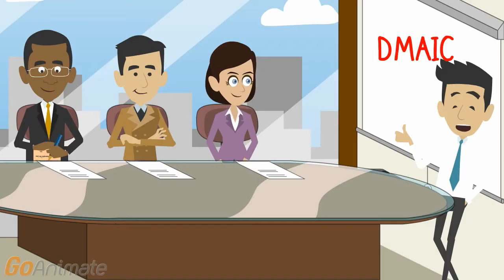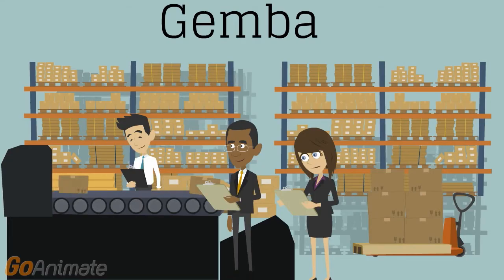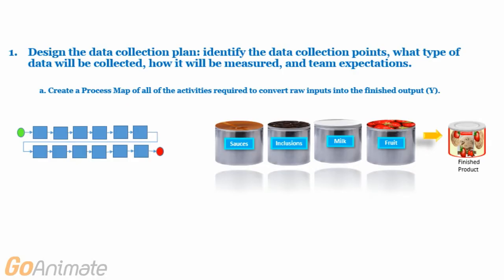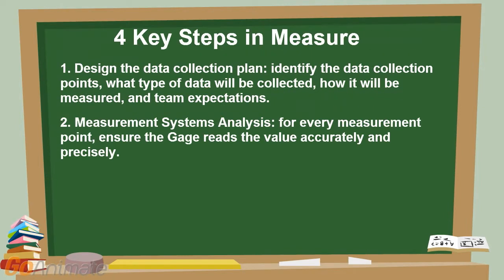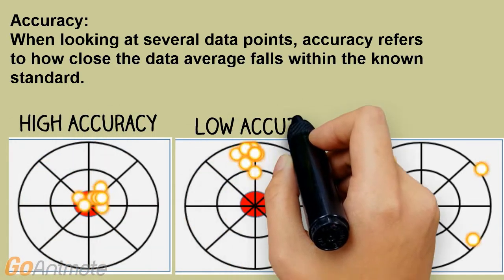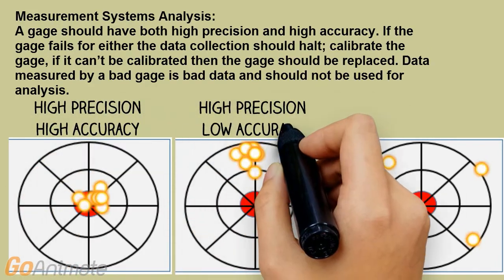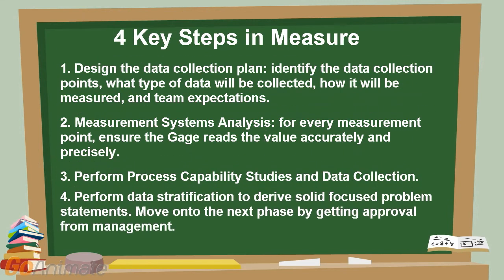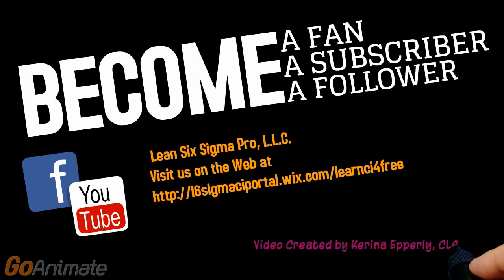Introduction To DMAIC Part 2 - Measure V2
In this video, we review the 2nd phase of the DMAIC Process - Measure. We have divided the main steps of the Measure phase into 4 main steps to help the reader obtain a glimpse of the process without providing an overload. If you enjoy this video, please joint us